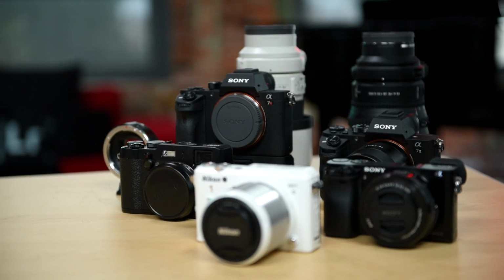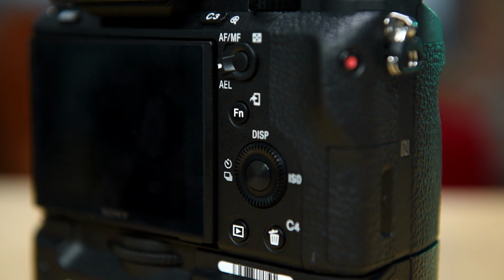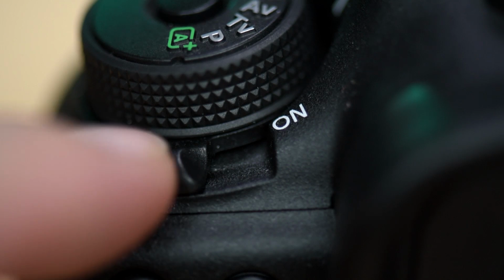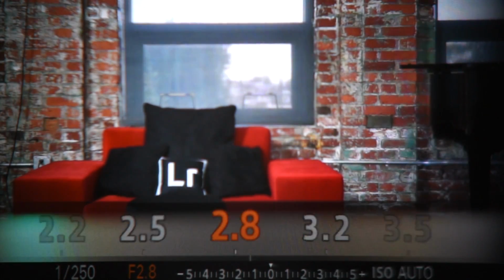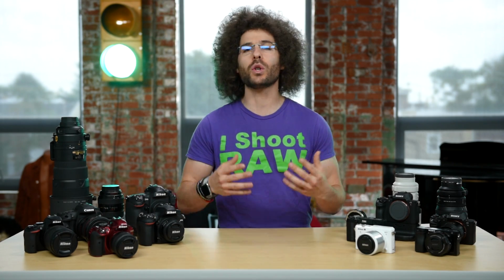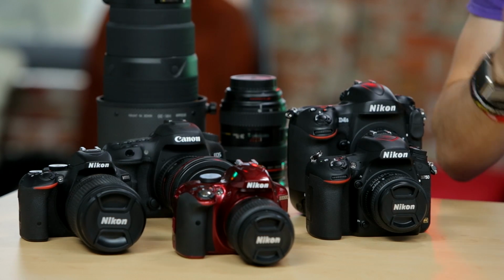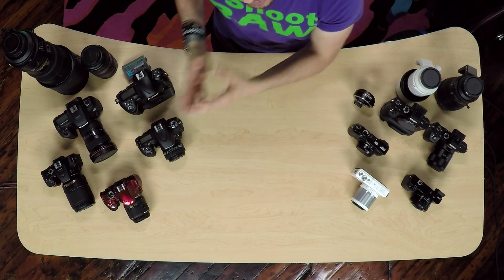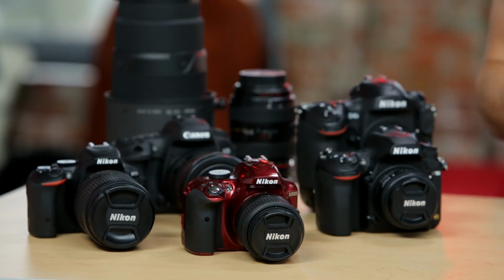Mirrorless VS DSLR Cameras: What's the difference?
Which camera system is right for you, Mirrorless or DSLR?  This is a major dilemma many new photographers and some pros are facing today.  Do you invest in a Mirrorless camera or a DSLR?

If you would like to purchase any of these cameras please use this link to AMAZON.

There are pros and cons to both systems.  This video is designed to help you understand the main differences between the two types of camera systems.

In this video we showcased cameras from Nikon, Canon, Sony, Olympus and FUJI.  In todays market there is pretty much a camera for every function.  You have Full Frame (FX) Crop Sensors (DX and APS-C) Micro 4/3rds and more.

Which is right for you?  Watch this video to get a brief overview of the pros and cons of both systems.